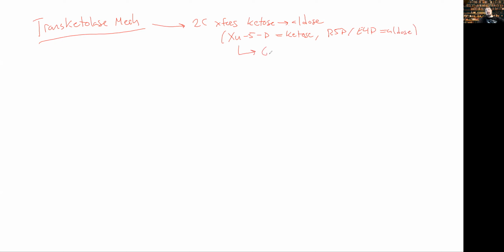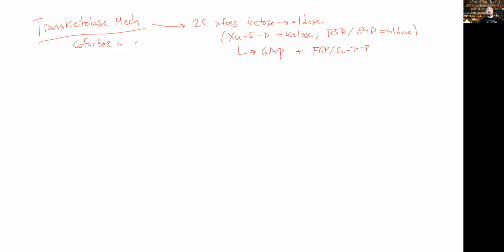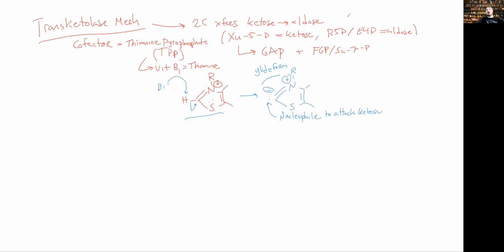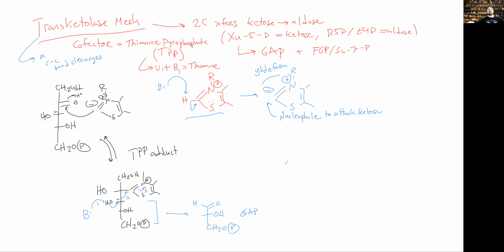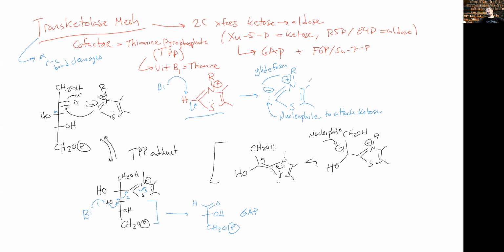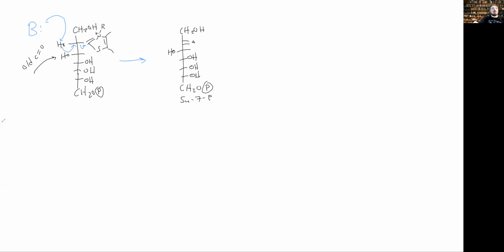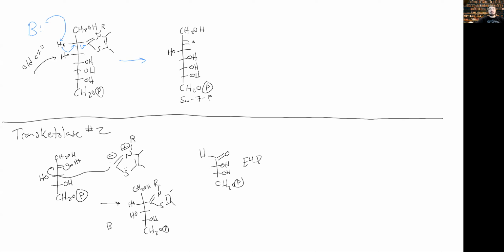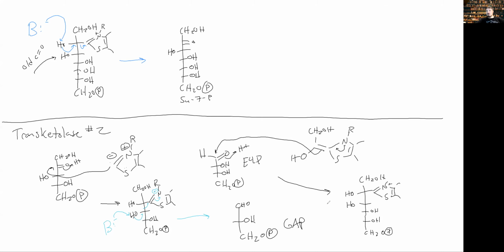CHEM 407 - Pentose Phosphate Pathway - 4 - Transketolase Mechanism